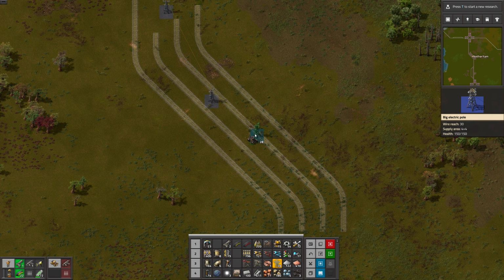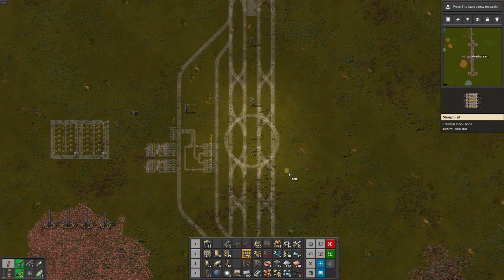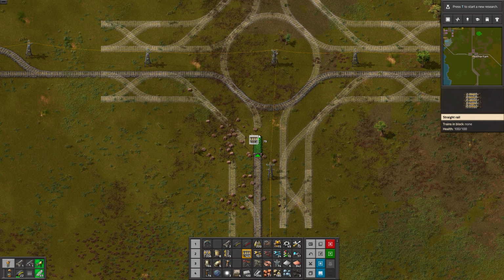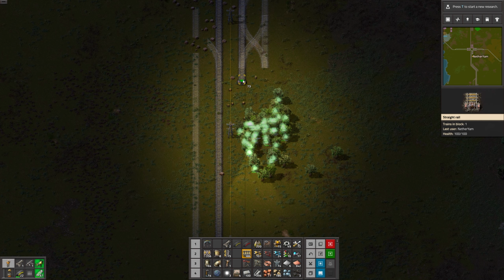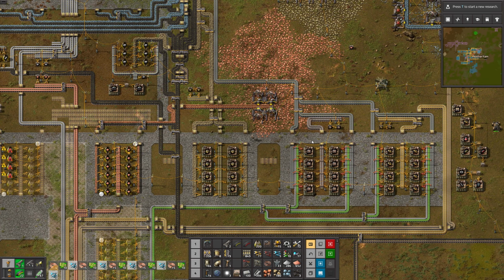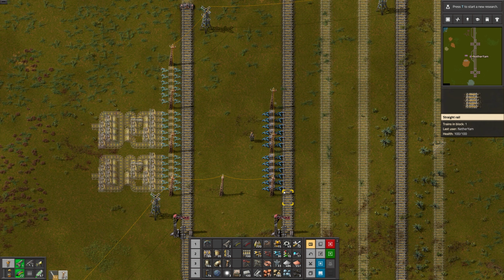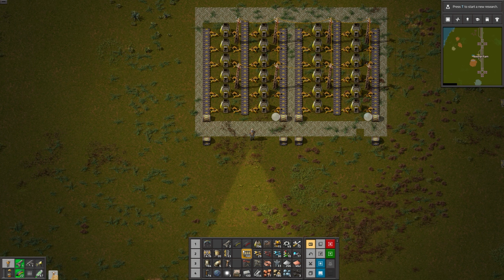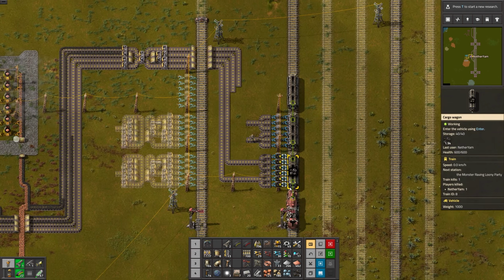"Throwing Copper" - Factorio - Episode 26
More metal, more!!

Factorio
Initially released February 2016
Developed and Published by Wube Software